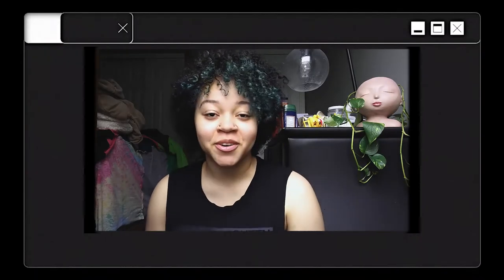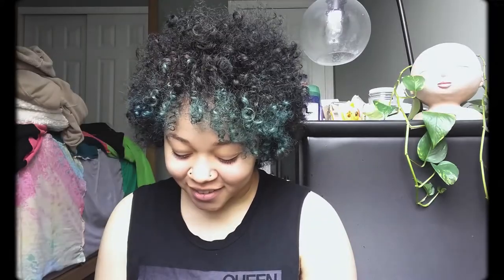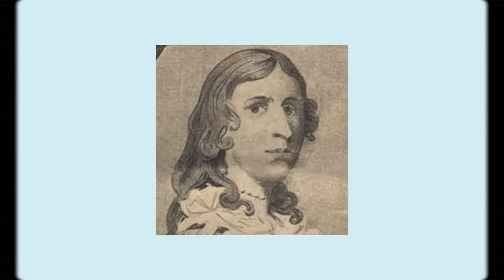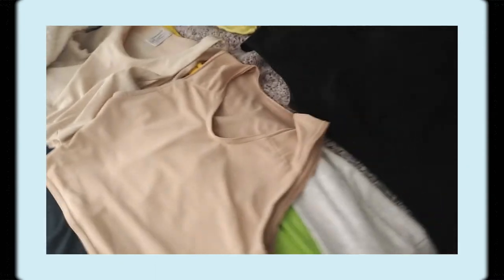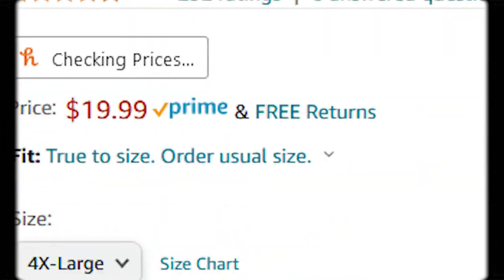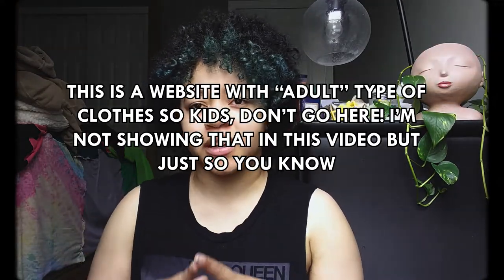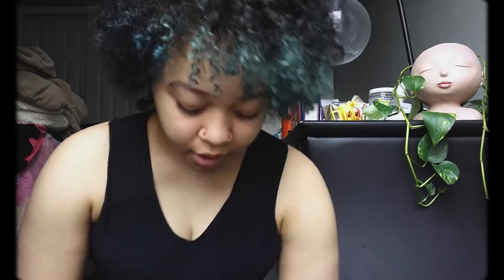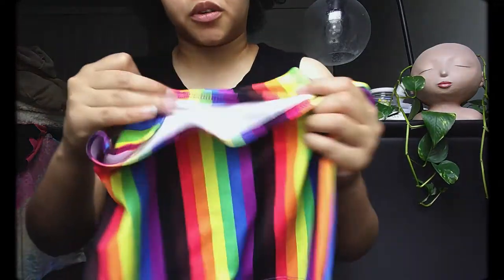binding 101: how to, safety, tips, opinions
As part of my journey with gender, I went through many videos from trans guys about binding, hormones, and the like. I thought this would be a good way to start off me trying to help someone who was in my position. Hope this helped!

🕤Timestamps:
What is Binding: 00:37-1:38
History: 1:39-3:08
What not to use: 3:09-4:37
Binding Alternatives: 4:38-5:59
Where to get a binder: 5:47-6:34
Half or tank: 6:35-7:45
Compression comparison: 7:46-8:20
Finding the right size: 8:21-9:38
How to put it on/take it off 9:39-11:55
Other tips (how to take care of it and yourself): 11:56

🌟Places to get binders:
- Free binders:

Let me know if you have any other tips or want to give your experiences! These aren’t the only places that sell binders so if you find anywhere else, leave it in the comments. Be safe!